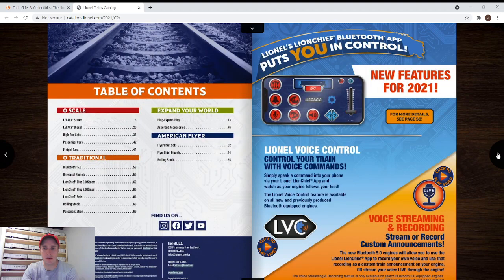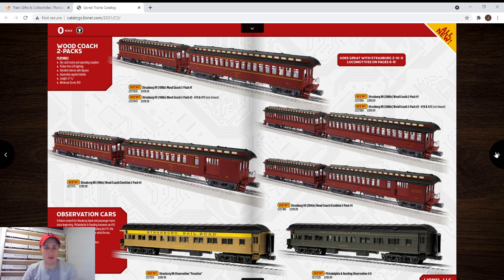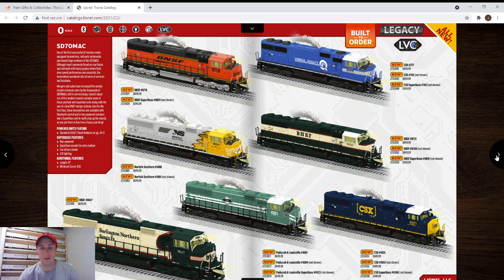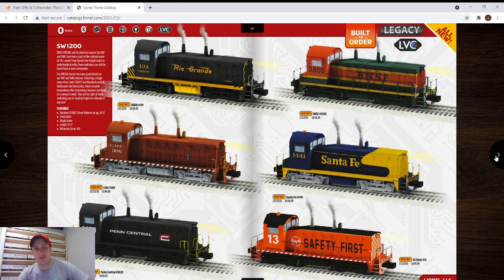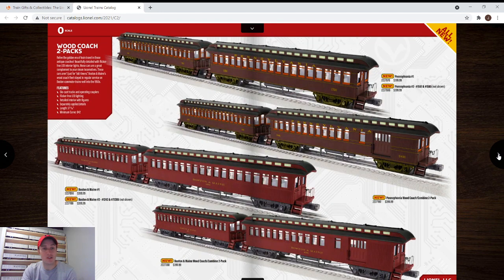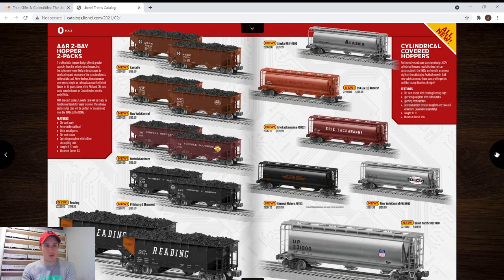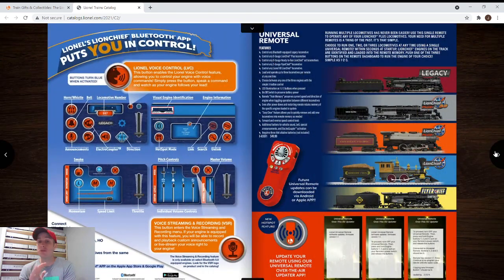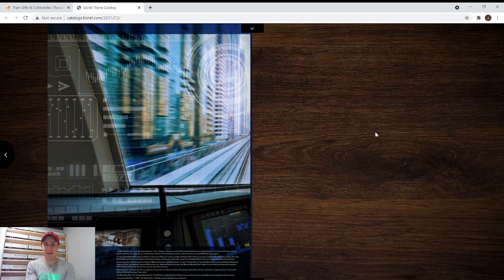Lionel 2021 Volume 2 Catalog Review - Jason's O-Gauge Trains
First time doing an official catalog review. Maybe this will be enjoyable? Maybe not? Would like to hear your feedback.